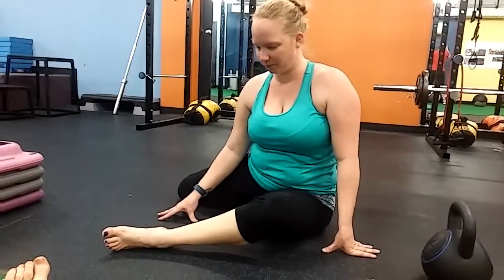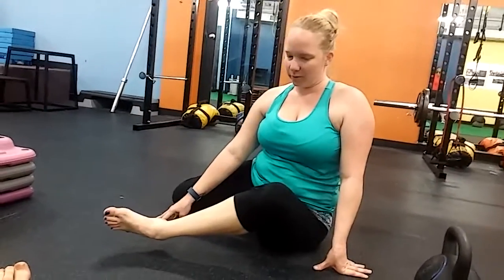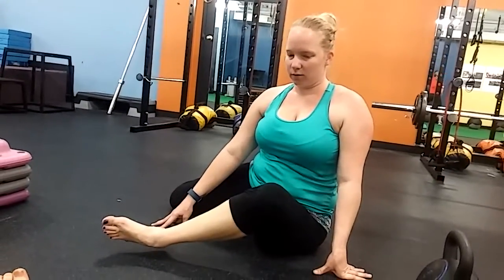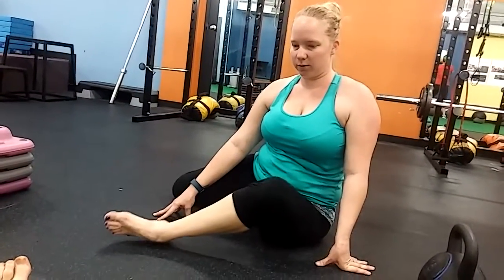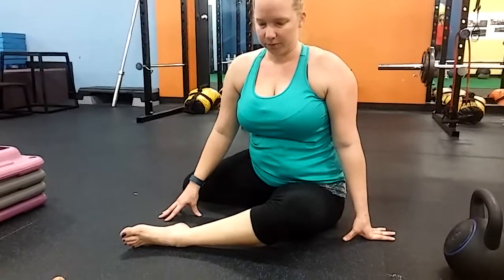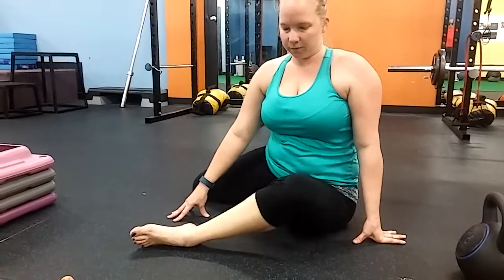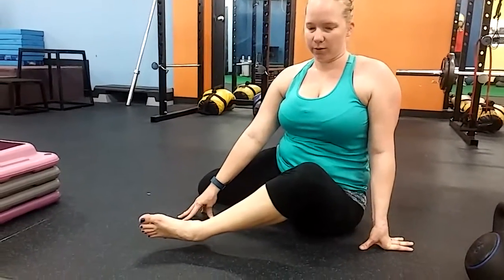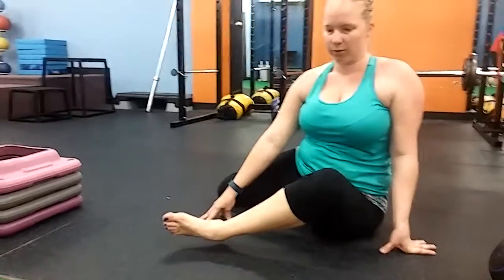Hip external rotation PAL